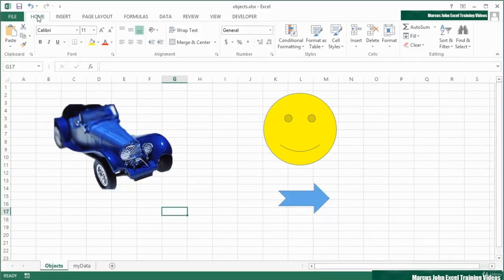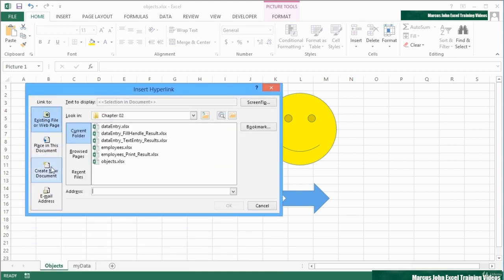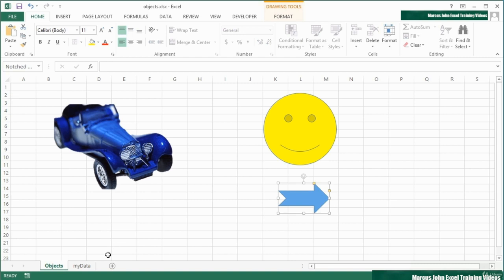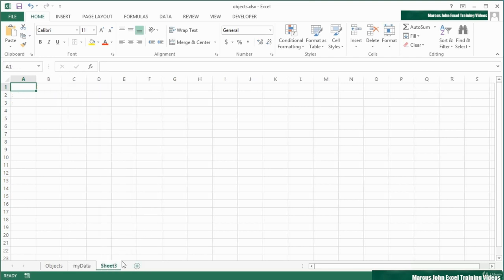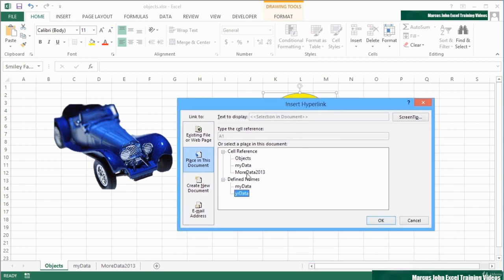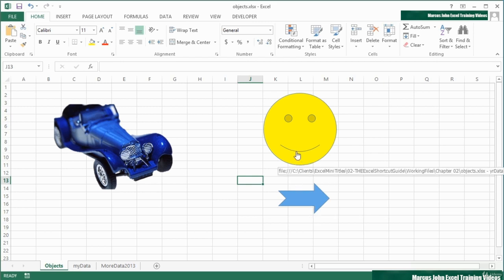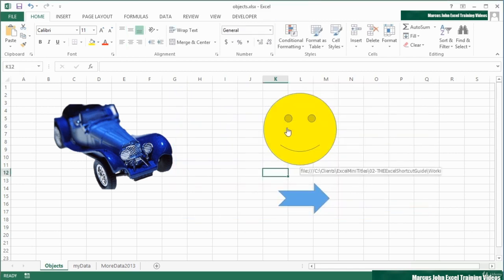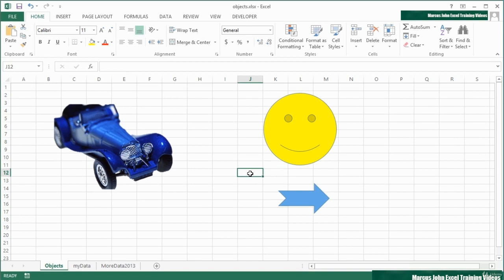Excel For Data Work | Adding Hyperlinks To Excel Objects new | ExcelForDataEntry | Lecture 5